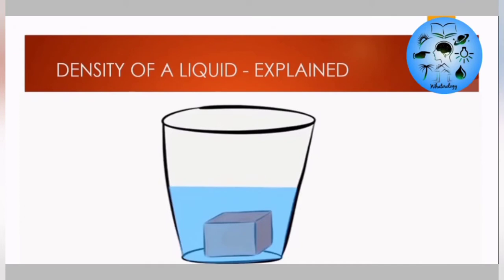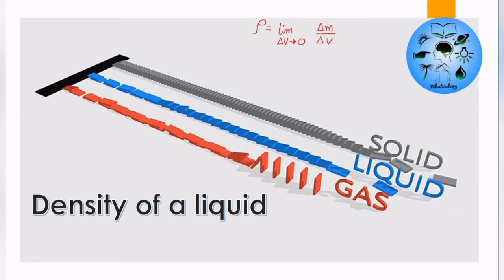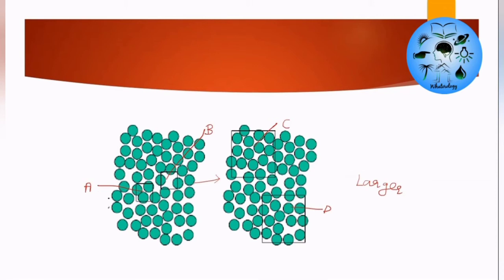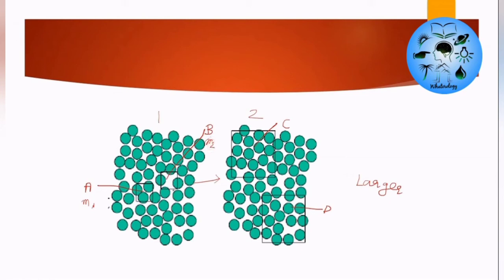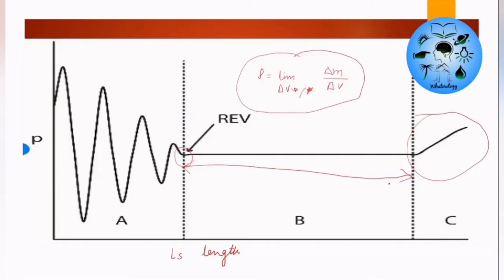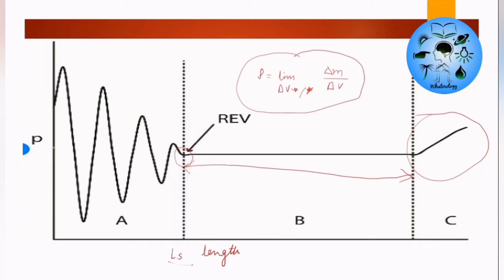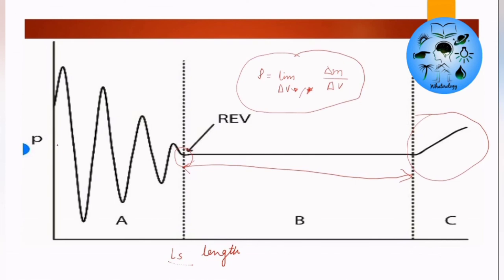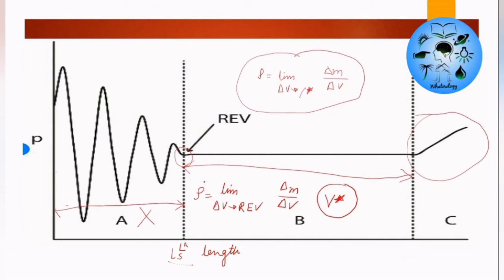Mass per unit volume is not the Density of a liquid. Representative Elementary Volume Concept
Do we know what is the Density of a Liquid?

Mass per unit volume is applicable for solids .But for liquids, since the particles are loosely packed so there is a variation in definition of its density. Want to know in detail? Then watch the video.

About Whaterology!!!

A platform created by a group of NITians working in Private /Public and Educational fields to cater all your Civil and Water Resources Engineering Needs. We provide a variety of services such as
1. Video Lectures
 2. Software Training Programmes
3. Current affairs dedicated to civil Engineering Exams
4. Motivational Videos
5. Self Improvement Tips
6. Productivity Tips
7. Updates on Government Job
8.Yoga Classes

Determination of the size of the representative volume element for random quasi brittle composites

Density of oil

Density of solid

Density of tap water

Density of soda

Density of solids and liquids

What is density in chemistry

Methods of measuring density of liquids

Density of oil

Density calculator

How to find the density of an unknown liquid

Relative density

Determination of density of a liquid lab report